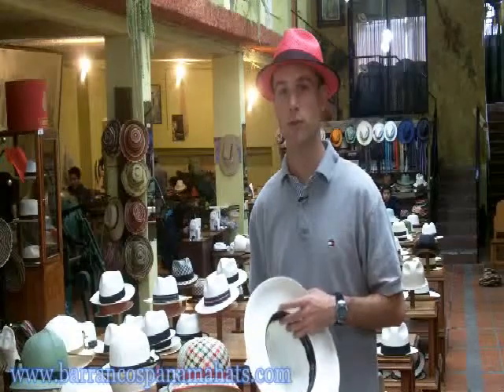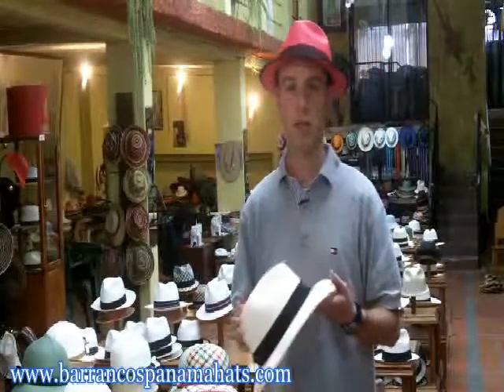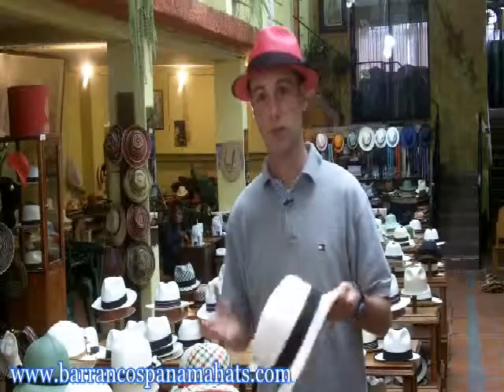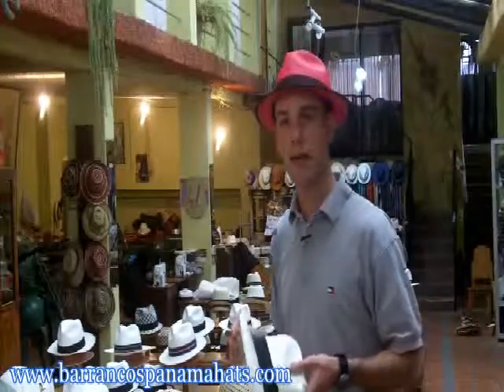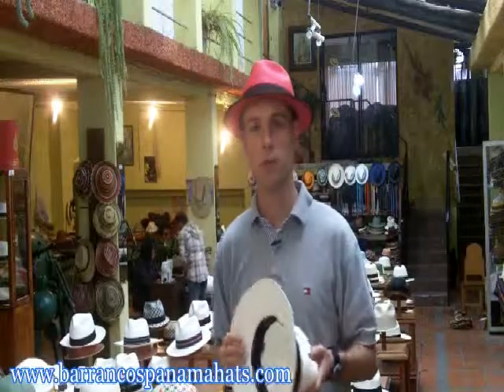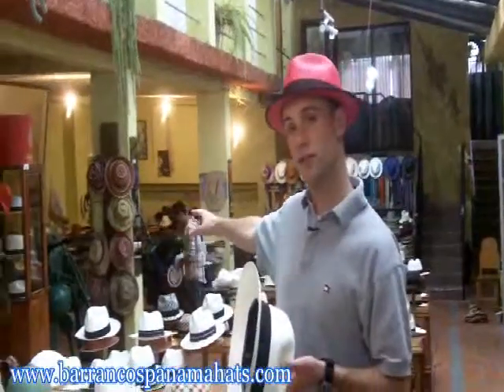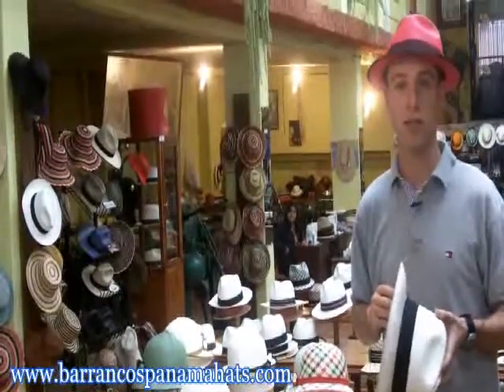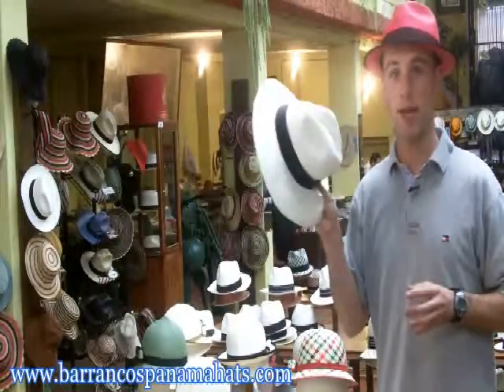Barrancos Panama Hat Factory in Cuenca Ecuador.swf